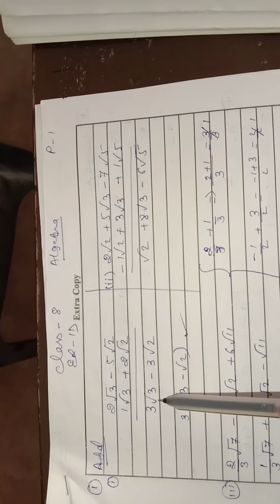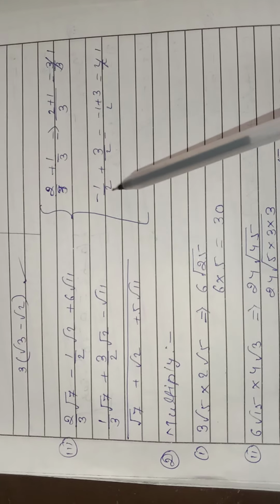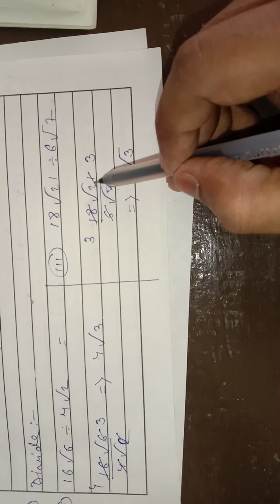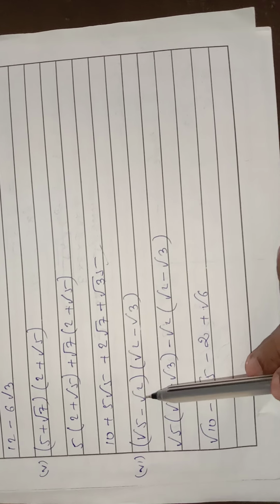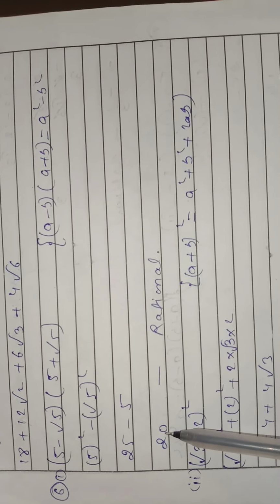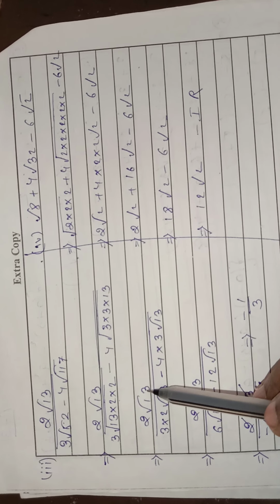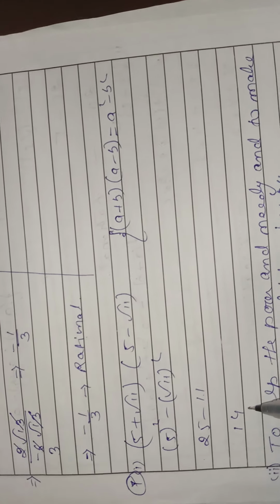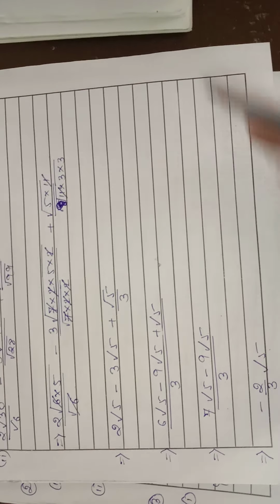class 8 algebra ex 1D